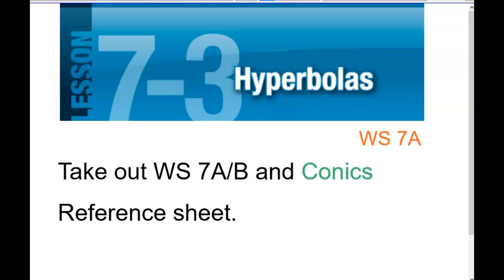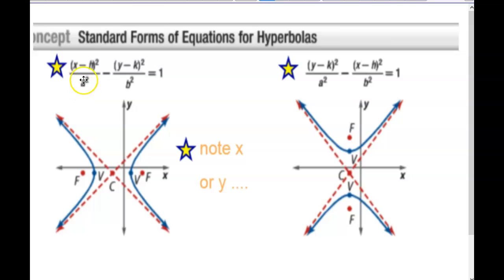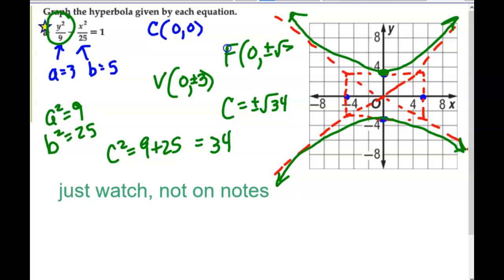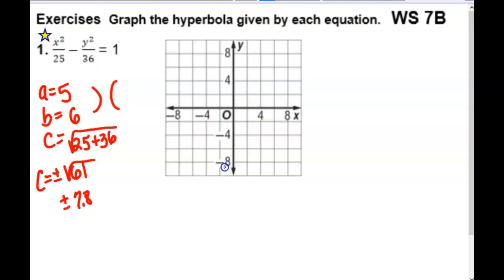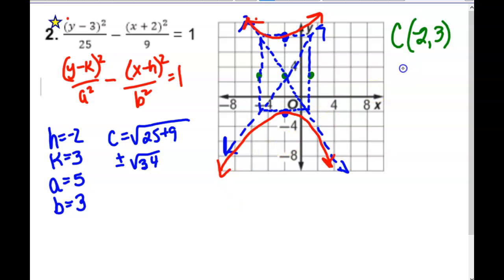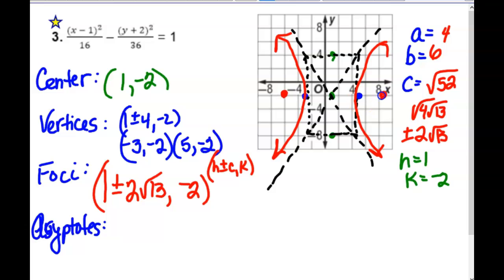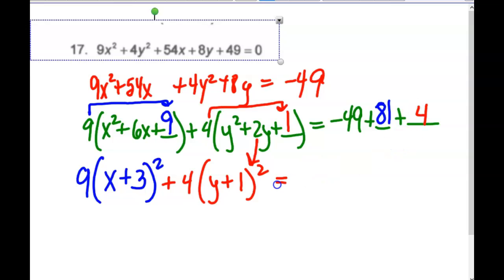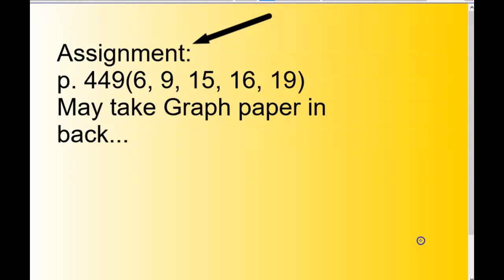7.3 Hyperbolas Day 1 3.9.2020